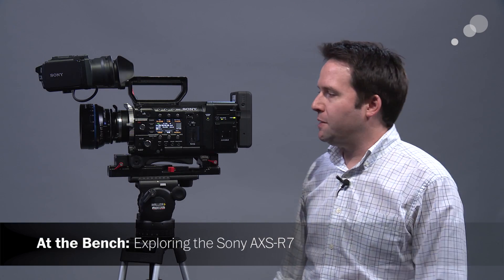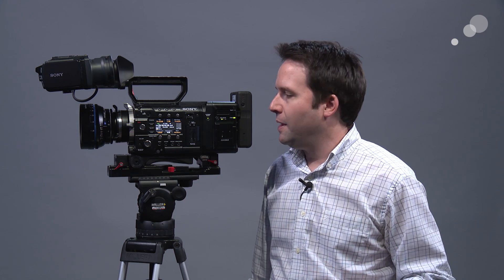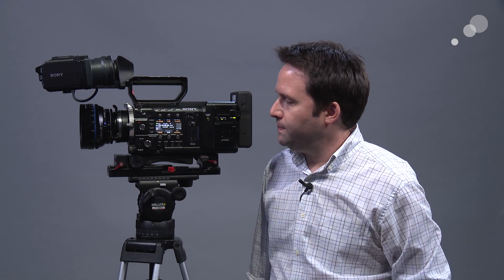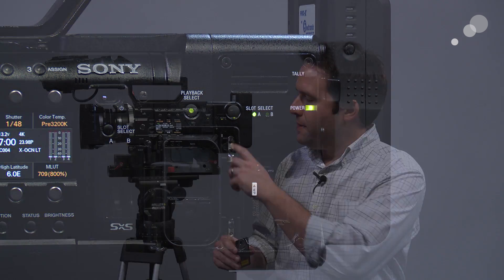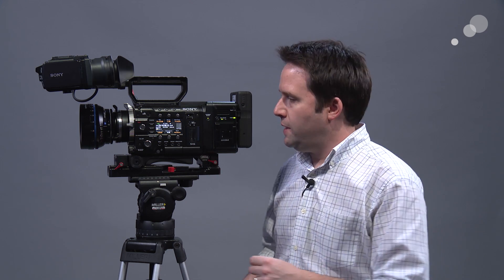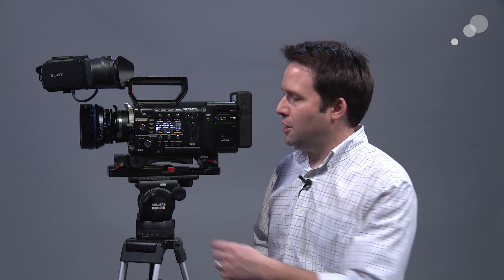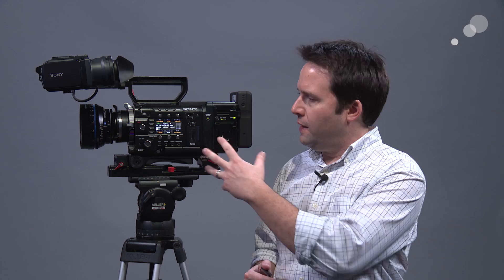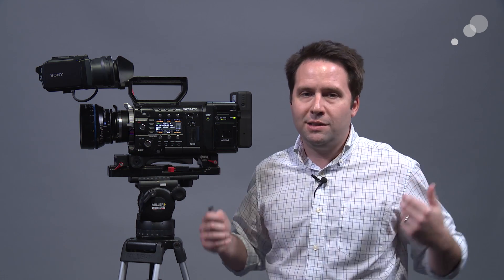At the Bench: Exploring the Sony AXS-R7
Sony recently announced the AXS-R7 recorder for their F5 and F55 cameras. The new AXS-R7 is a robust dual-slot RAW recorder that enables recording up to 120 fps in 4K on the F55. At 120p, you’ll need one of two new AXS media cards. Available in 1 TB and 512 GB capacities, these cards can support sustained read and write speeds of 4.8 Gbps, delivering 44 minutes at 59.94p or 22 minutes at 120 fps (1 TB version). The dual-slot recorder also accepts current AXS media, but the new cards are designed to support the write speeds required for 4K RAW 120 fps.